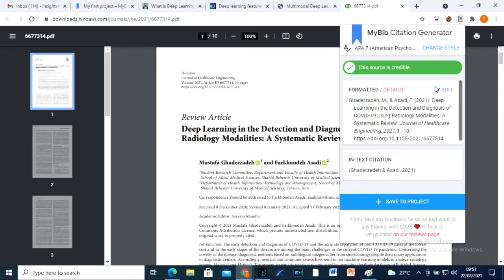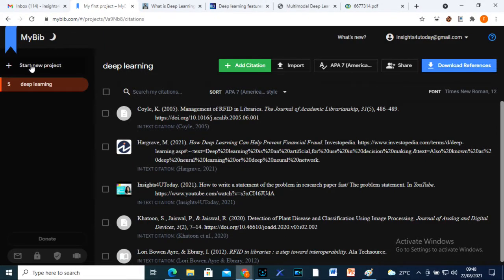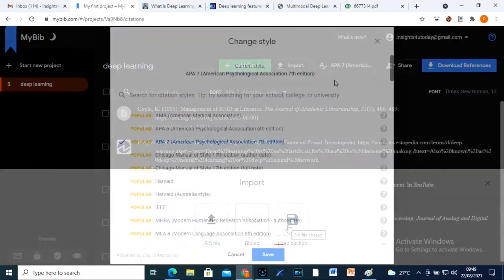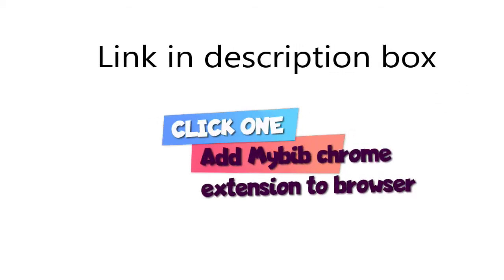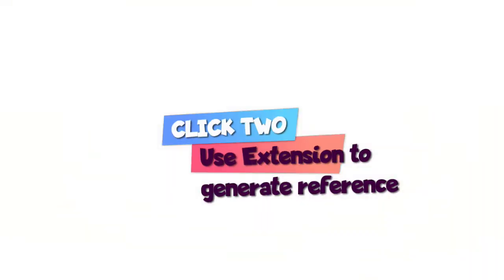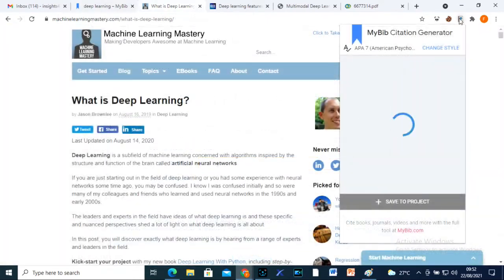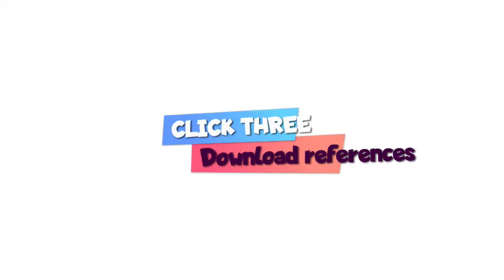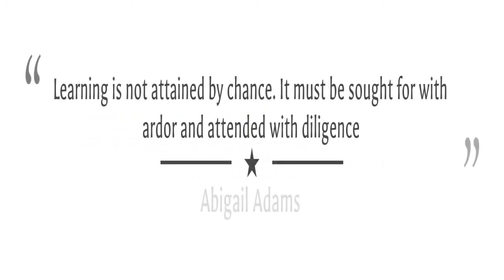How to use MyBib free Citation generator educational technology/ Best My Bib tutorial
There are typical ways people use MyBib citation but in this video, I will show you how I use mybib free citation generator to compile all my references and bibliography in a simple click. MyBib free Citation generator educational technology is my number one citation generator because of its ease of use, accuracy and the flexibility it offers. I have use several free citation generators like Scribbr, easybib, citefast, citation machine but mybib (my bib) free citation generator is the best to compile your bibliography in research. So, in this video, I will show you how I use mybib easily and fast.
 To me, mybib is the easiest educational technology to use. It has revolved over the years and it keeps getting better. This is your best easybib or bib tutorial. By the end of the video, you can conveniently decide whether to use mybib or watch an easybib tutorial on YouTube.
With my bib you can get mla citation formats, APA, Chicago and lots more. You may not get plagiarism checks like that of easybib plagiarism checker, but it is ad free and effective like the easybib bibliography creator, apa citation, easybib add on for google docs.